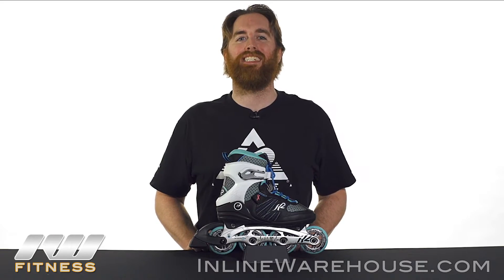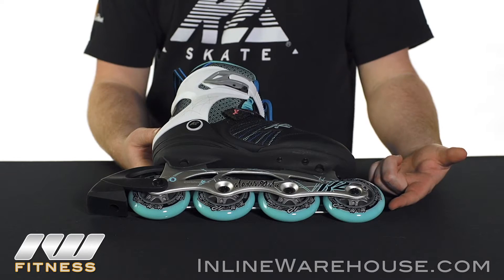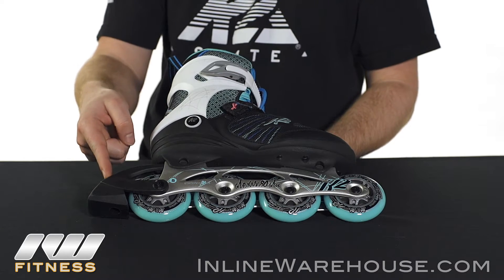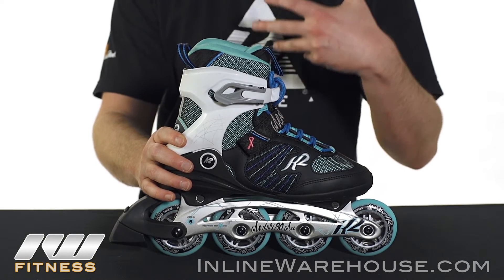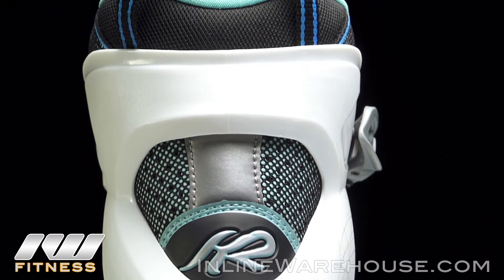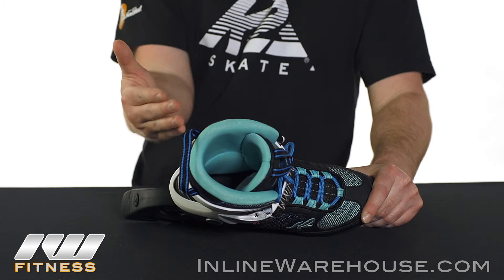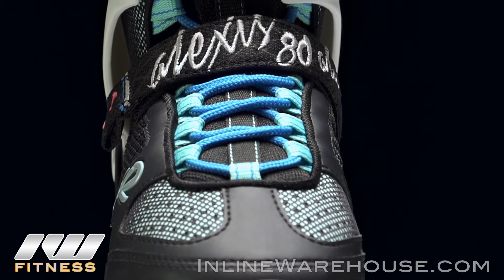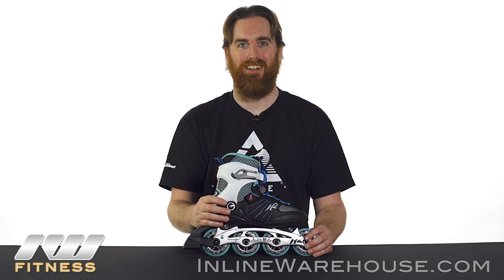2017 K2 Alexis 80 ALU Skates For Women Review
K2 Alexis 80 ALU Inline Skates for Women are great recreational skates that can be used for fitness or fun, indoors or out. They offer an aluminum frame to provide increased striding power and control over the composite plastic frame version (Alexis 80). The lateral reinforcement and arch support ensure support and stability while providing an easy on and off fit that accommodates a large variety of foot shapes. Velcro mid-strap reduces lace bite while the top ankle buckle allows for optimal ankle support as needed. Great colorway with subtle and unique highlights to make this a good looker and terrific performer.